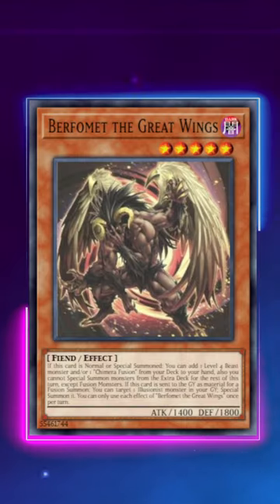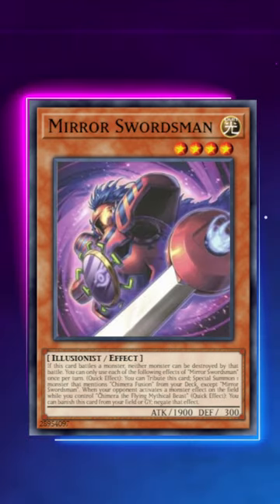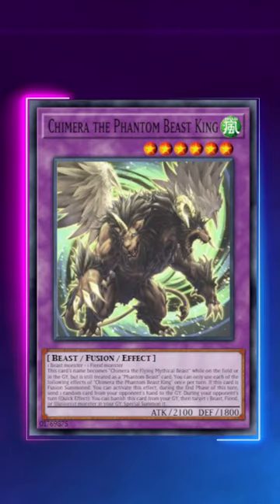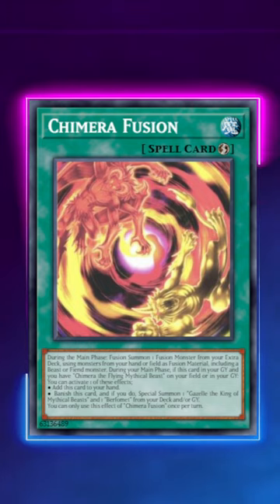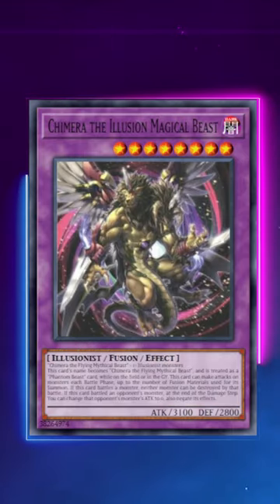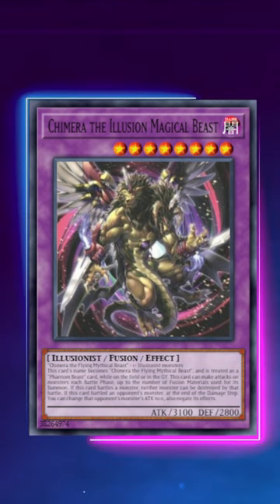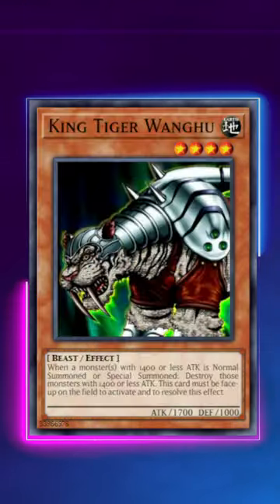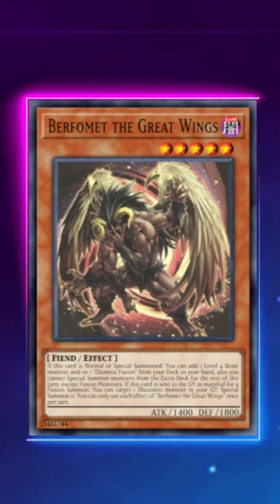THE CHIMERA PACKAGE IS UNDERRATED!